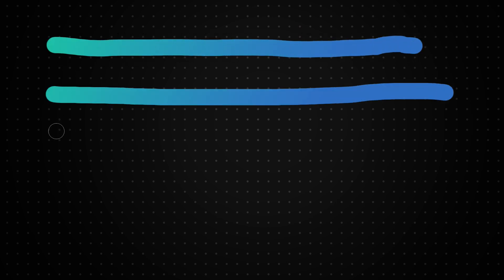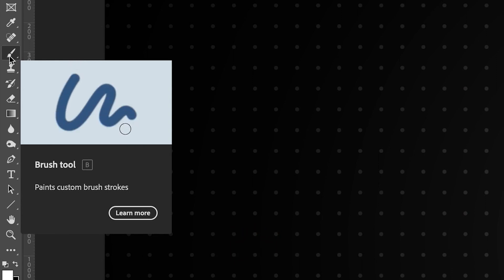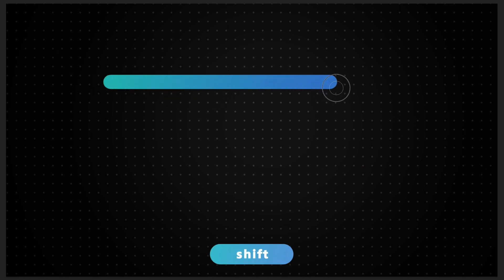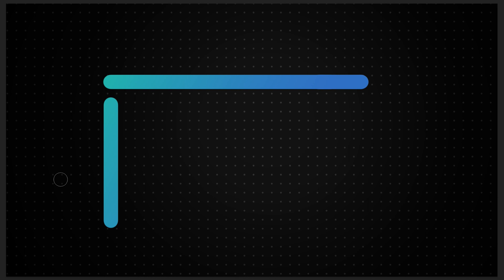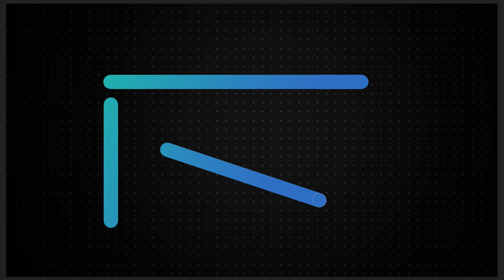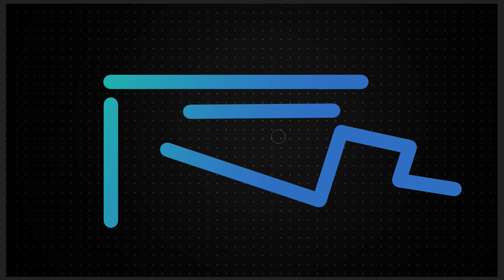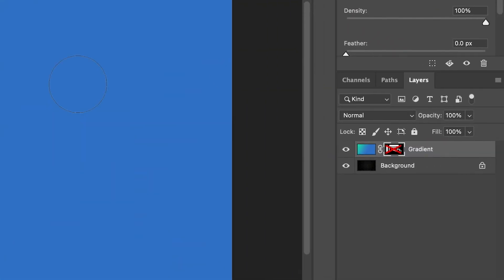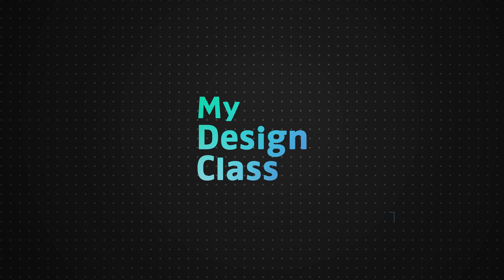Stop Drawing Wobbly Lines in Photoshop (use this shortcut) ✍️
It can be very difficult to draw a straight line using a graphics tablet, mouse or trackpad in Adobe Photoshop. So is there an easier way to create a straight line by using keyboard shortcuts? Well, in this video, I'll show you how to draw straight lines in both the horizontal and vertical axis, but also at any other angle that you need!

PHOTOSHOP SHORTCUTS
Brush tool: B
Draw a straight line: Hold Shift

✅ VIDEO SUMMARY
There are two shortcuts that you can use to draw a straight line in Adobe Photoshop. Both require you to have the Brush Tool selected and use the key SHIFT on your keyboard. To draw horizontal and vertical straight lines, hold SHIFT and drag you mouse across your canvas. Photoshop will automatically snap your brush to whichever axis you are trying to draw a straight line on. To freely draw straight lines in any direction, first press once anywhere on screen to draw a dot. Then hold SHIFT and press anywhere else on your canvas. Photoshop will automatically connect the two dots and form a straight line between the two!

🕒 TIMESTAMPS
0:00 Where is the brush tool?
0:58 Draw horizontal and vertical lines
1:45 Draw straight lines
2:37 Do these shortcuts work with any brush?
2:54 Draw gradients with the brush